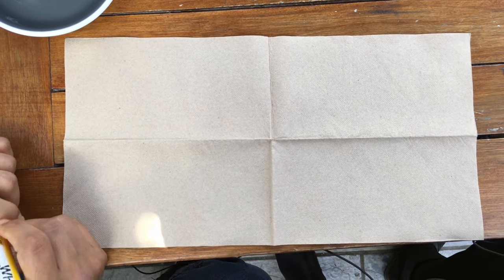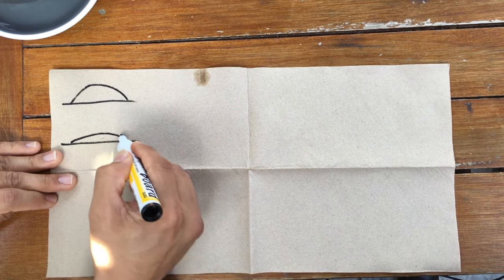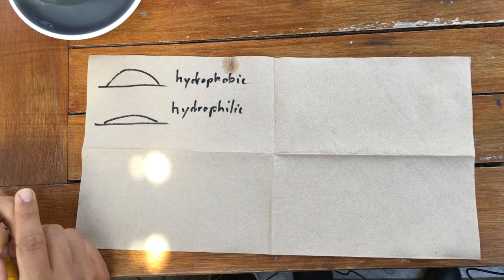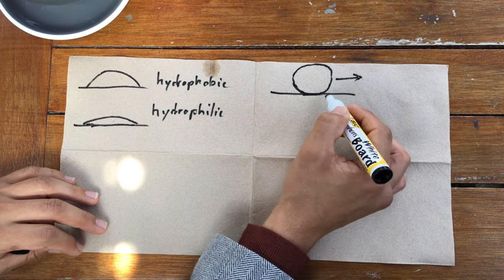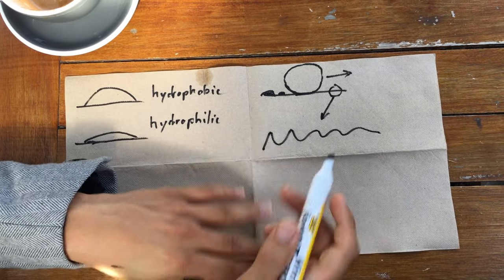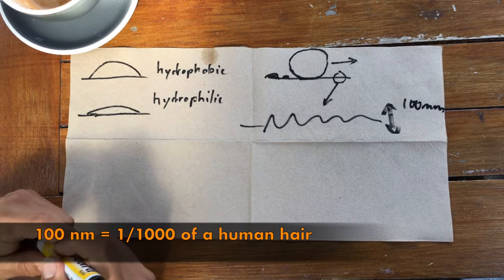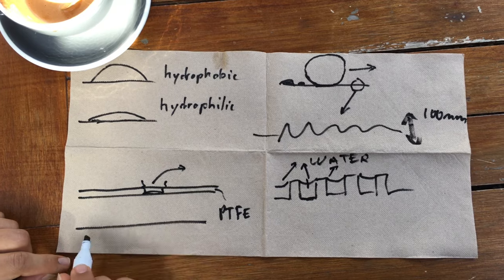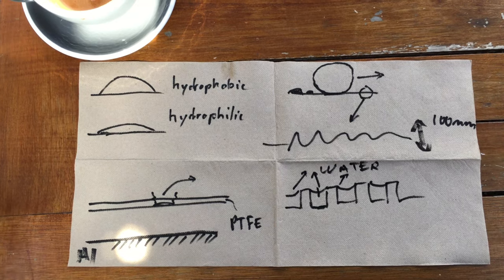Science on a Napkin Episode 7 - Jerome Leveneur - Extended Version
This is the extended version of Science on a Napkin Episode 7 with Dr Jerome Leveneur, a Material Scientist at GNS Science and Associate Investigator for the MacDiarmid Institute for Advanced Materials and Nanotechnology.

In this version, Jerome talks more about how these physical and chemical alterations can impact a surface's interaction with fluids and other applications of this method.

Follow Science on a Napkin on Facebook and Twitter (@NapkinScience) or visit our